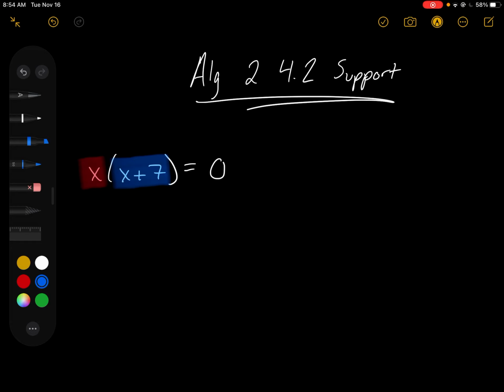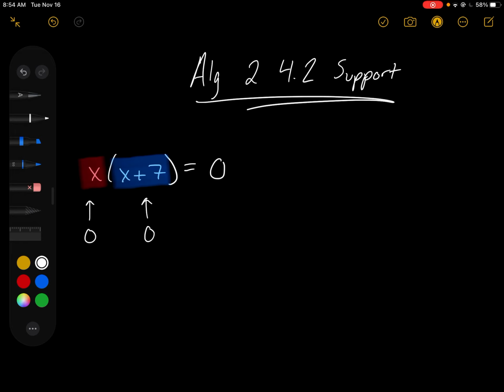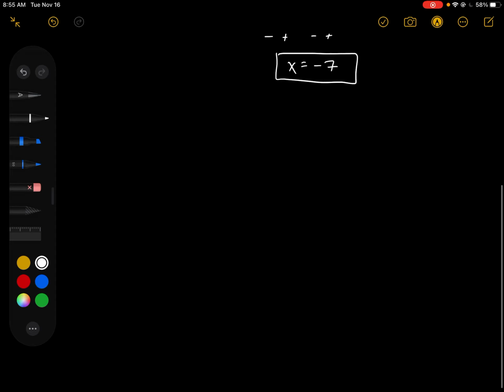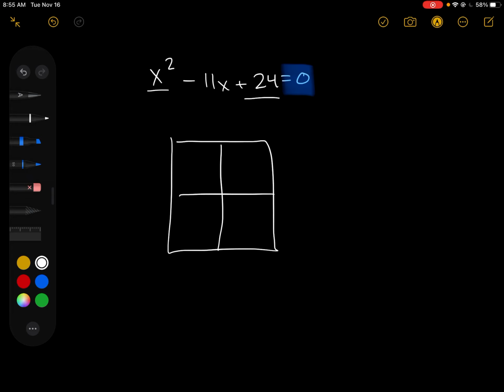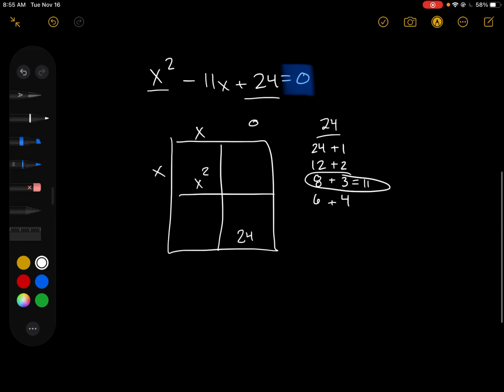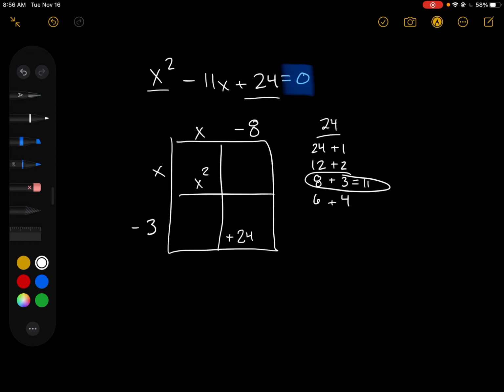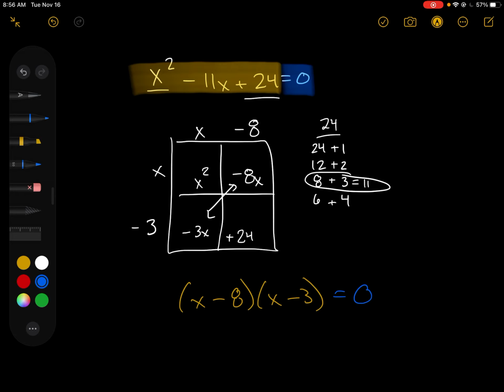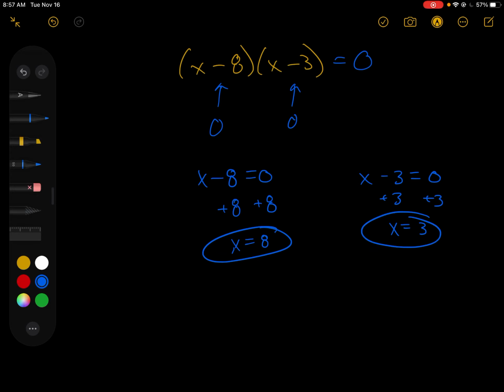Alg 2 4.2 Support